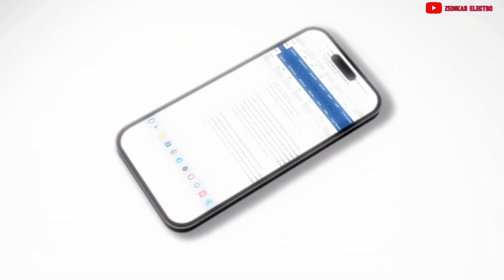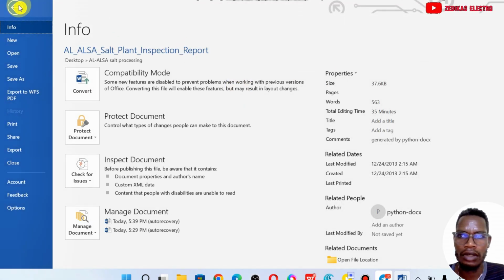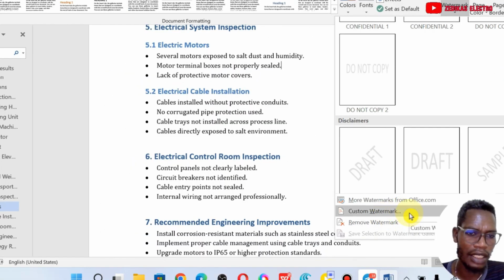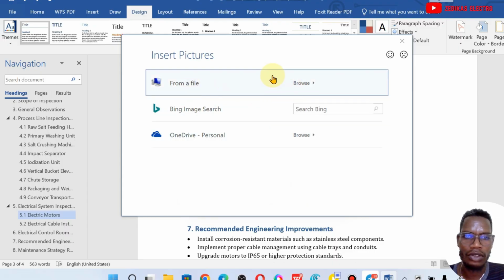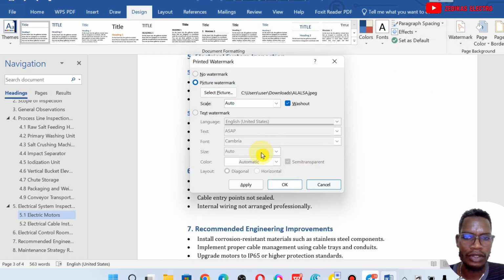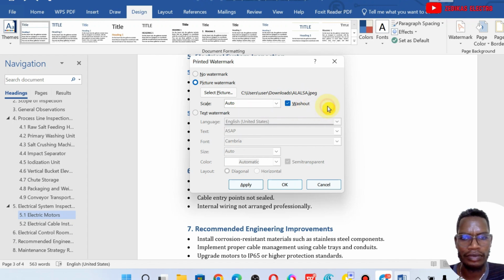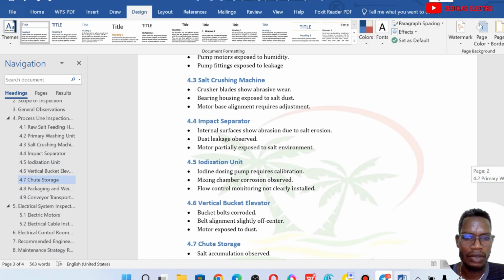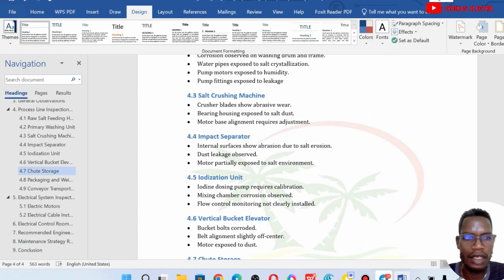How to Add Picture Watermark in Microsoft Word | Step-by-Step Guide in Microsoft Office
Do you want to protect your documents or add a professional brand identity to your files? In this step-by-step tutorial, you will learn how to add a picture watermark in Microsoft Office Word easily. A watermark helps you insert a logo, image, or background text behind your document content to protect your work and make it look professional.
This tutorial is perfect for students, teachers, office workers, business owners, and content creators who want to add branding or copyright protection to their documents.
✔️ How to insert a picture watermark in Microsoft Word
✔️ How to use your company logo as a watermark
✔️ How to adjust watermark size, transparency, and position
✔️ How to apply watermark to all pages or specific pages
✔️ How to remove or edit an existing watermark
✔️ Tips to make your documents look more professional

 Why Use a Picture Watermark?
Adding a watermark is useful for:
• Branding official documents with your logo or company name
• Marking documents as Confidential, Draft, or Sample
• Creating professional reports, assignments, and presentations
Watermarks are widely used in business reports, academic documents, proposals, invoices, and official files.

how to add watermark in word
picture watermark in microsoft word
insert image watermark in word
microsoft word watermark tutorial
how to add logo watermark in word
watermark in ms office step by step
how to create watermark in word 2026
ms word background image watermark
word document watermark tutorial
add logo to word document

chapters
0:00 intro
0:20 Design in Microsoft word.
0:35 how to Add picture watermark in Microsoft word
1:30 outro